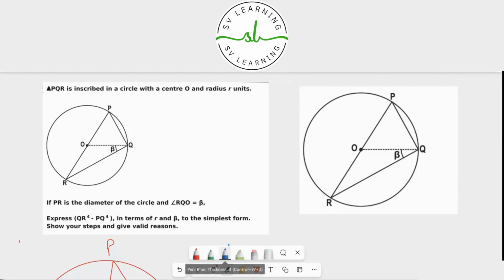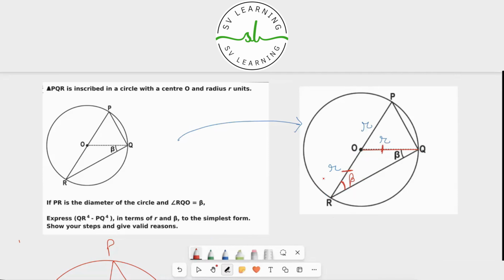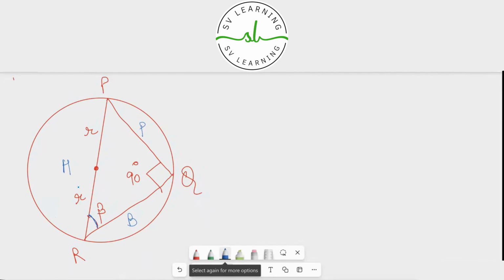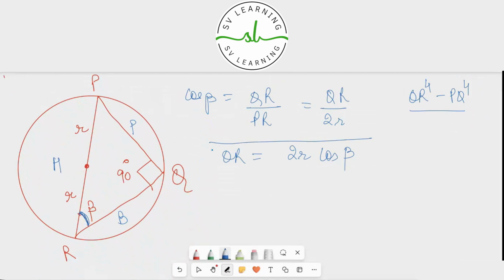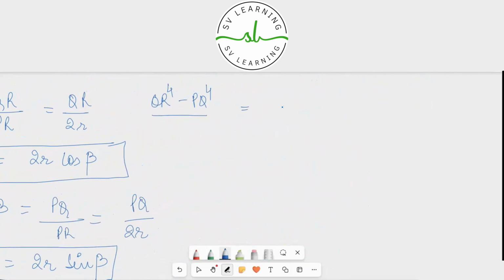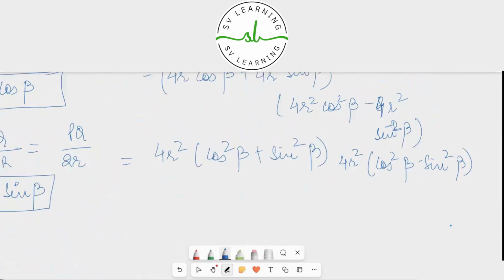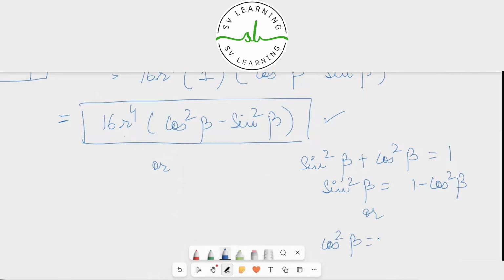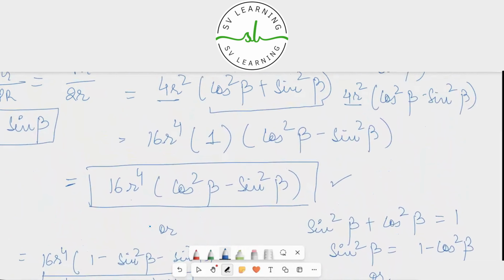Q.) QR⁴ − PQ⁴ - Trigonometry Competency Question - Detailed Explanation!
△PQR is inscribed in a circle with centre O and radius r units.If PR is the diameter of the circle and ∠RQO = β,
Express (QR⁴ − PQ⁴), in terms of r and β, to the simplest form.
Show your steps and give valid reasons.

Master this tricky circle trigonometry  question step by step and learn the easiest shortcut to solve competency-based geometry problems in Class 10 CBSE Maths.

In this video:
✔ Diameter property in a circle
✔ Right angle in semicircle concept
✔ Triangle + circle theorem application
✔ Step-by-step simplification of (QR⁴ − PQ⁴)

Perfect for Class 10 students preparing for:
• Circle Theorems
• Geometry Practice

Watch till the end to avoid common mistakes and solve faster in exams!

QR⁴ − PQ⁴ - Trigonometry Competency Question - Detailed Explanation!